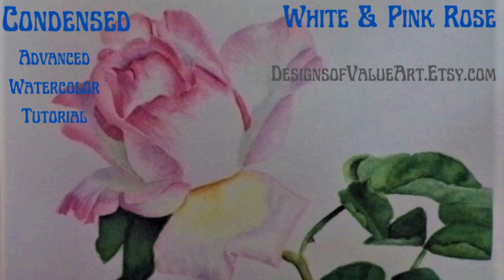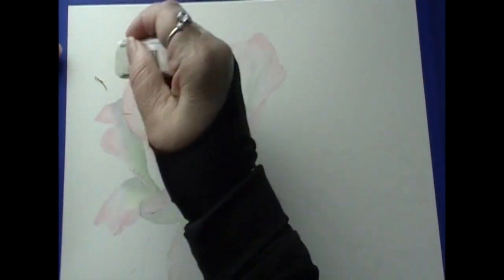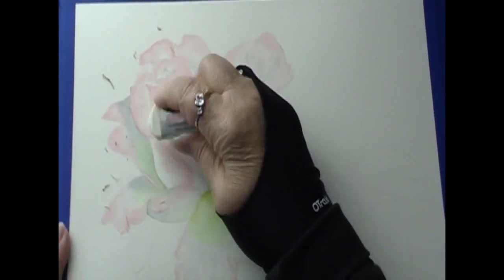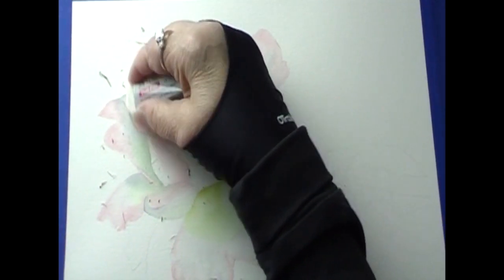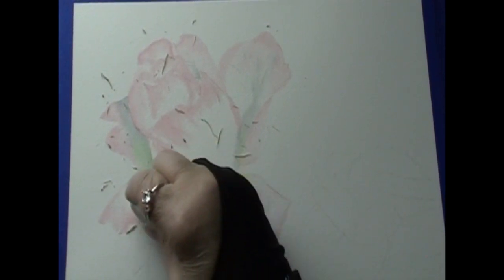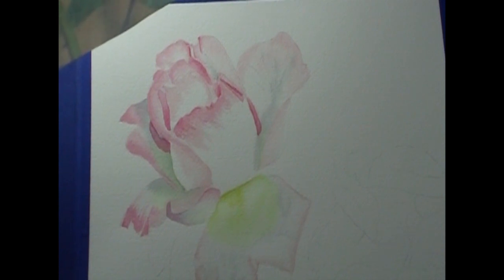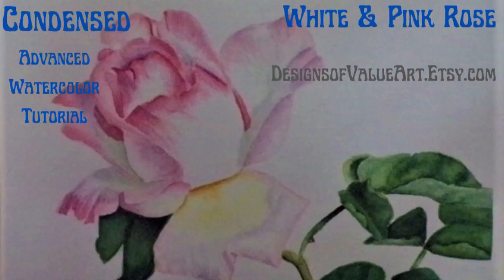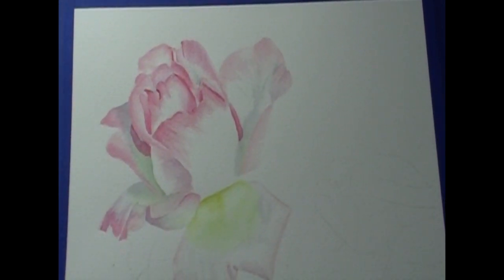How to paint an Advanced White Rose in watercolors. Part 3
In this watercolor tutorial of a white rose, you will learn, Wet on Wet, Wet into Dry, Details,  Dry Brushing and Backgrounds.
Watercolor Supply List for Designs of Value Art School (Not mandatory what I use)
• Brushes: Princeton Velvet Touch
• Rounds #0,2,4,6,8
• ½” Oval Wash
• Colors will be on the color map for each class
• Sterling Edwards Small and Medium Flats (Backgrounds)
• Arches 140 LB or 300 LB Watercolor Block (Use what you have in 100% Cotton)
• Scraps of watercolor paper cut into strips
• Bristol Paper for Graphite of Designs
• Ceramic Palette – Smooth Stone – Palette Knife – Masking Fluid
• Pencil – Eraser White Faber Castell – Pen Eraser Mono – Color Wheel
• Glove – Hair Dryer – Paper Towels – Cloth Baby Diapers
• Water bottle dropper – Windsor and Newton Blending and Glazing Medium for
watercolors
• Spray bottle – Kleenex – Apron – Water Bucket – Magnifying Glass – Brush
Holder

Check me out on:
DesignsofValueArt.Etsy.com